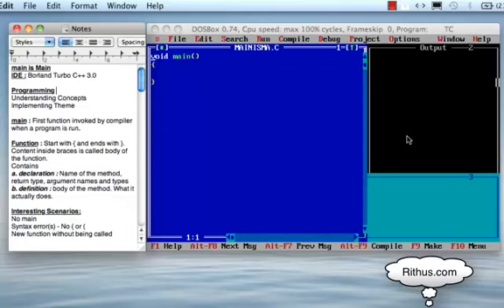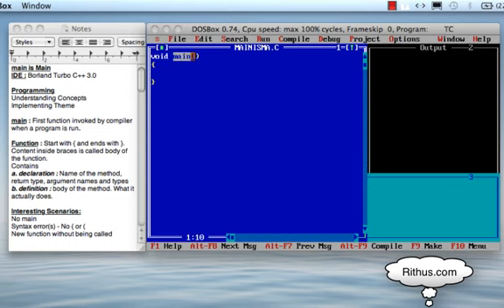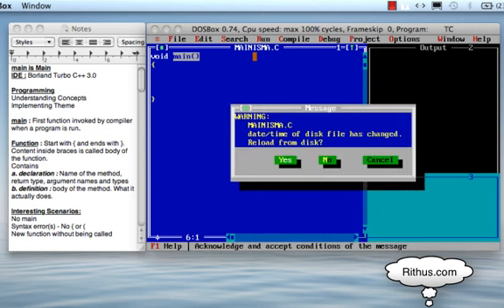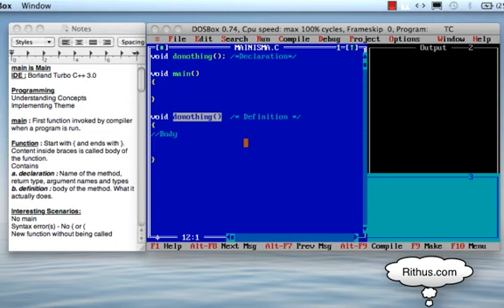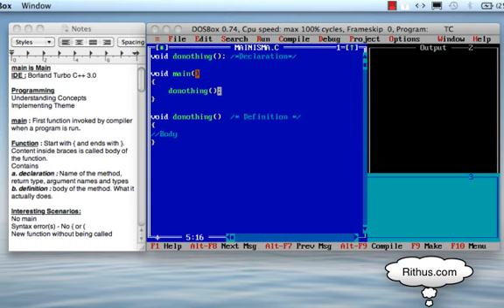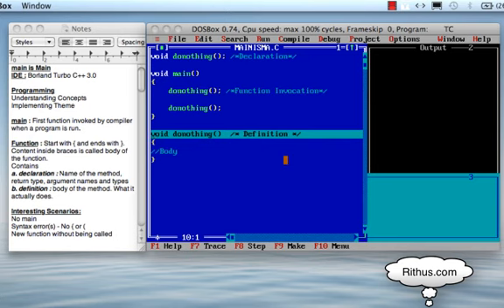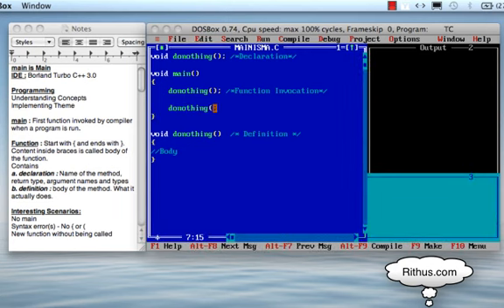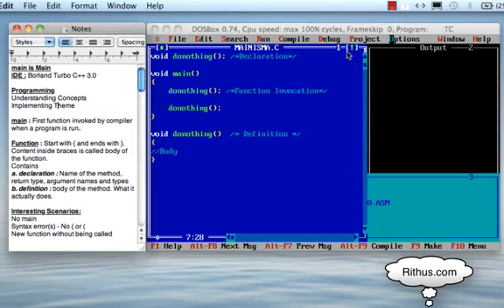C in Telugu - 1 - Main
Our Top 10 Courses
30+ Courses. 500,000+ Learners. Amazing Reviews.

C tutorial in telugu for beginners. A tutorial on basics of programming language C for beginners in telugu using Turbo C ++ compiler.
00:00 Learning programming in your mother toungue with concepts is easy
00:30 First c program
00:47 Main is main -introduce main
01:10 Function Syntax - ReturnType FunctionName ( )
01:45 { starting and } ending
02:08 Introduce Debug mode F7
02:32 Start of Debug
03:00 We want to add a new funtion donothing
03:50 Declare donothing at start
04:20 Definition - signature and the body of the method
05:00 Debug without calling donothing()
05:27 call donothing. all statements end with semicolon;
06:07 Debug
06:45 donothing can be called multiple times
07:00 Debug
07:30 A recap about main and body
07:40 careful about syntax - show different errors
08:52 program without main
09:25 Function recap - declaration, definition (syntax and body)
09:55 Ending statements Tutorial for beginners with examples, Interview Questions and Concepts. Udemy